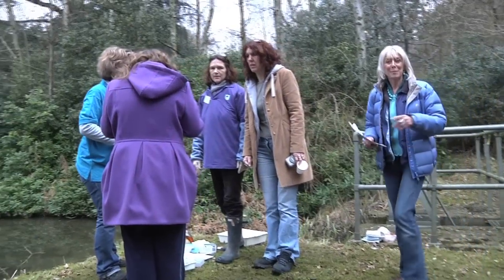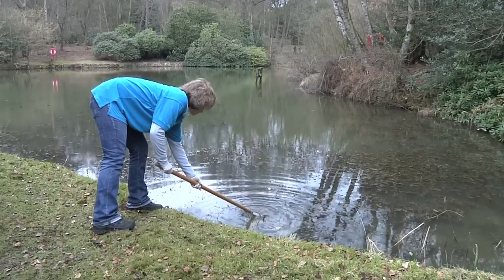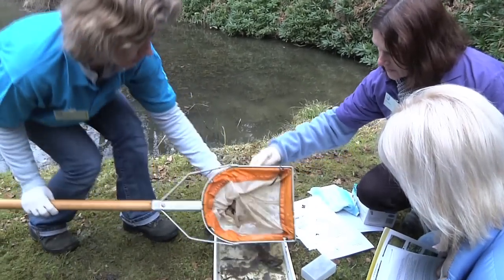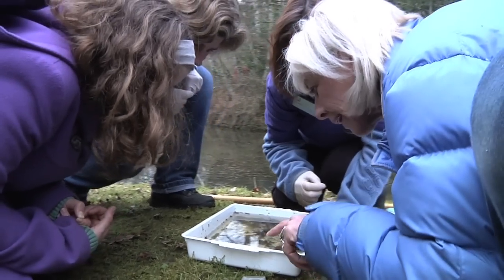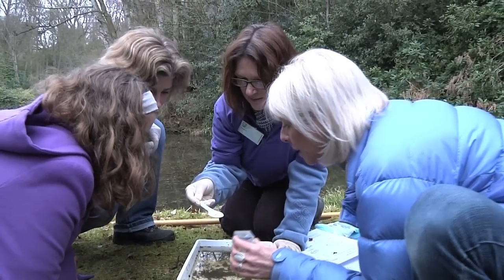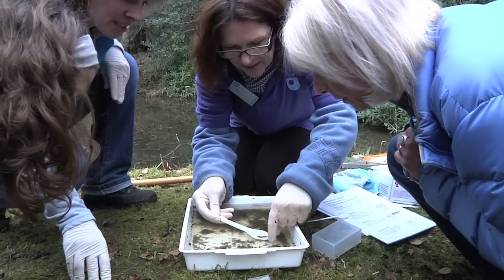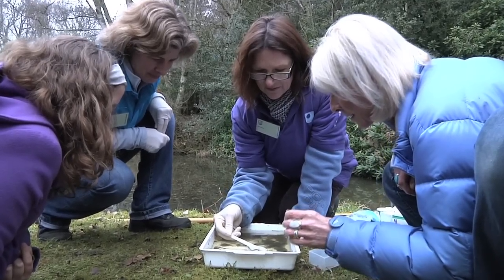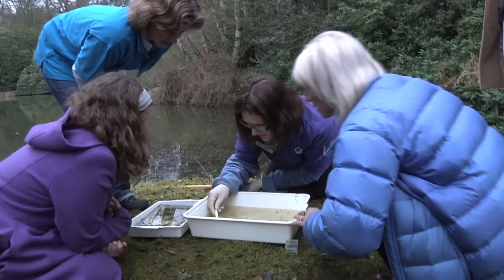A guide to pond dipping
Scientist Janet Sumner talks to some pond dippers about what is involved, during an event at the OUs regional office in Oxford.

Explore qualifications in Environment, Development and International Studies' with the OU